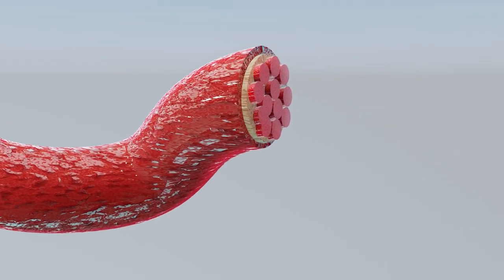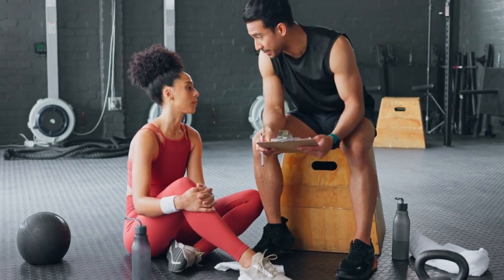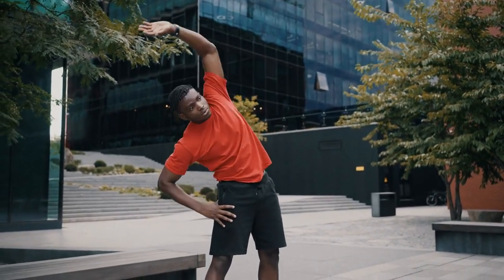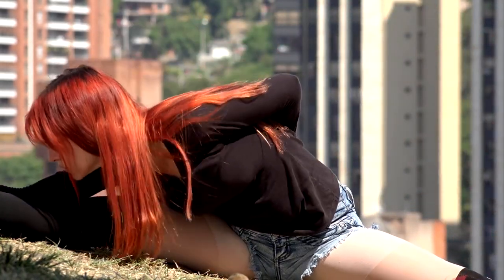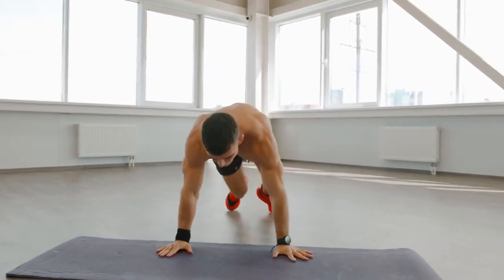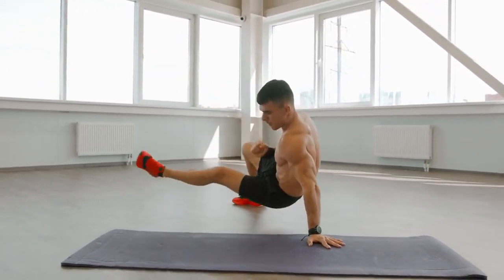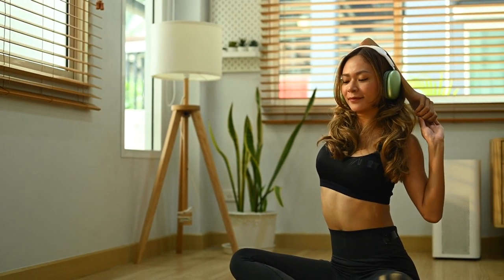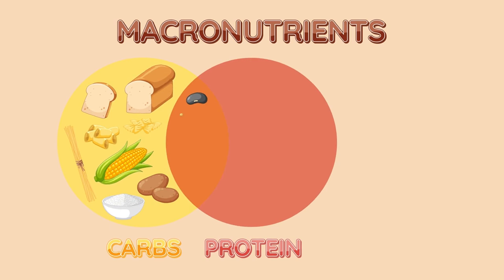Maximizing Workout Muscle Growth Through Dynamic Stretches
Elevate your fitness game!  In my latest video, discover the science behind maximizing muscle growth through dynamic stretch workouts.  Learn cutting-edge techniques, exercises, and tips to unlock your full muscle-building potential. Ready to redefine your fitness journey?

Timestamps:
00:00 This is about the exploring science and techniques
00:36 By performing Dynamic stretching
01:17 Your resistance can be as simple as weights
02:02 remember, quantity over quality is key
02:40 Targeting muscle group stretches
03:16 Important of rest, sleep, and proper nutrition